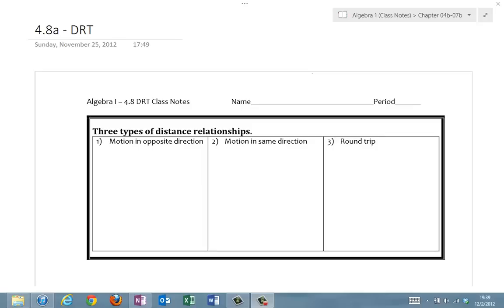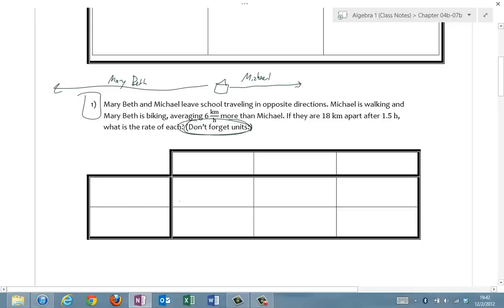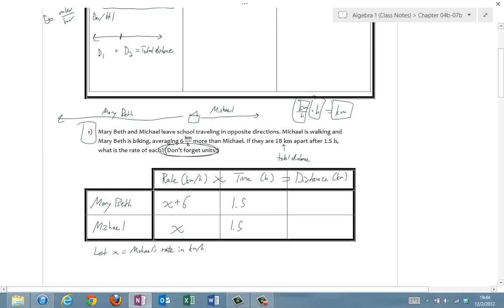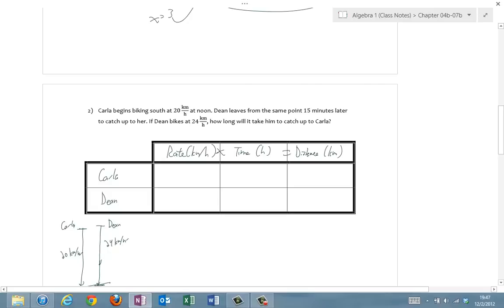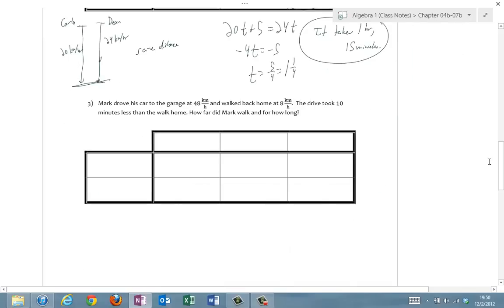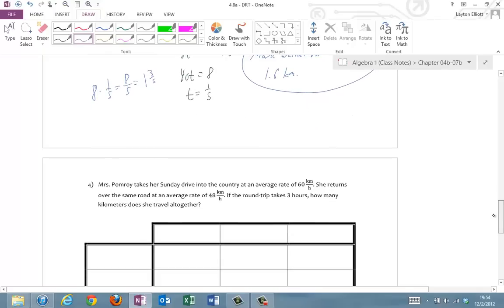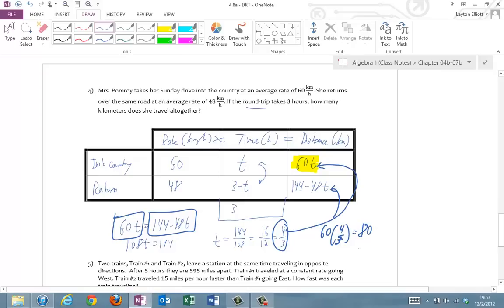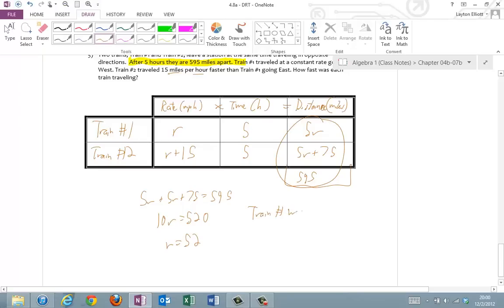Alg1 - 4.8a Notes - Distance, Rate, Time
Algebra I notes on Distance, Rate, Time